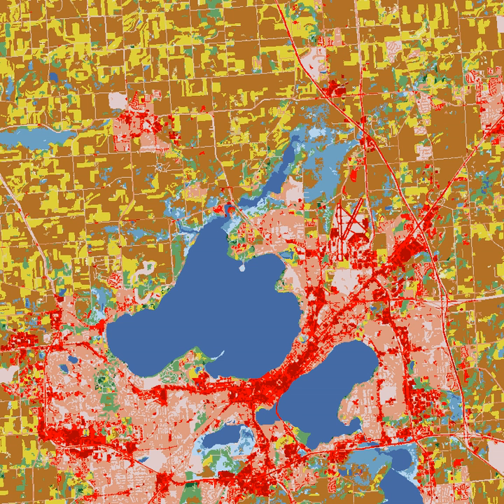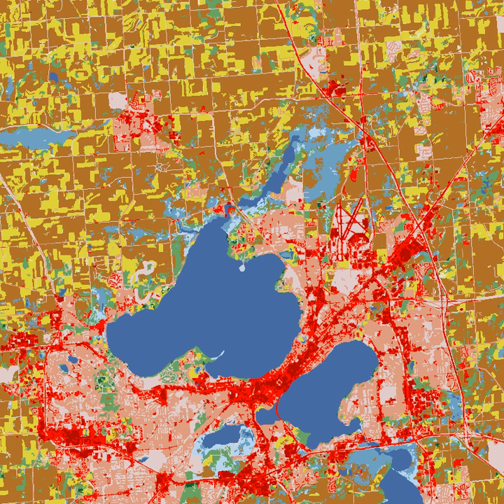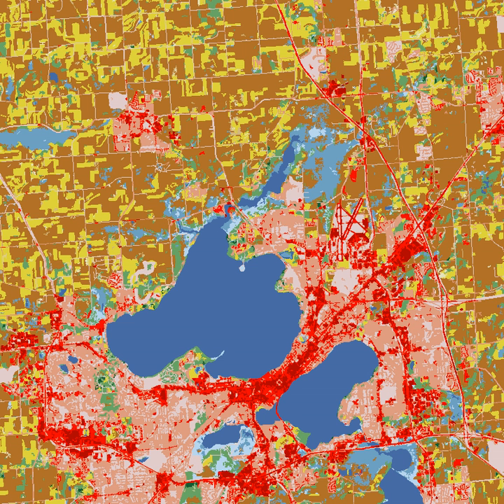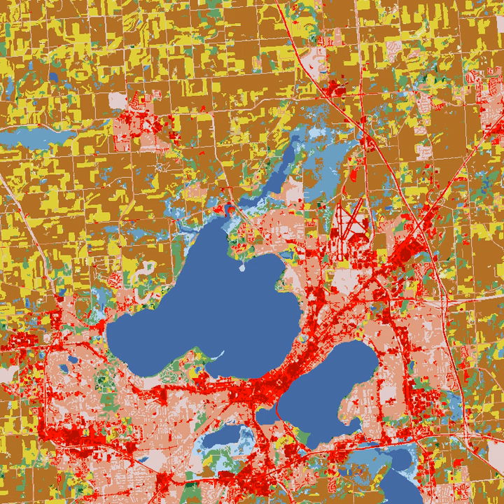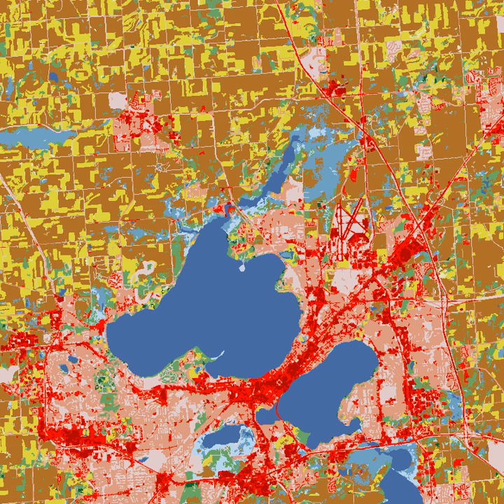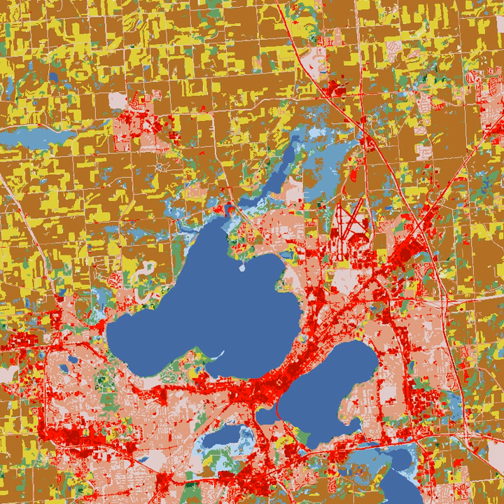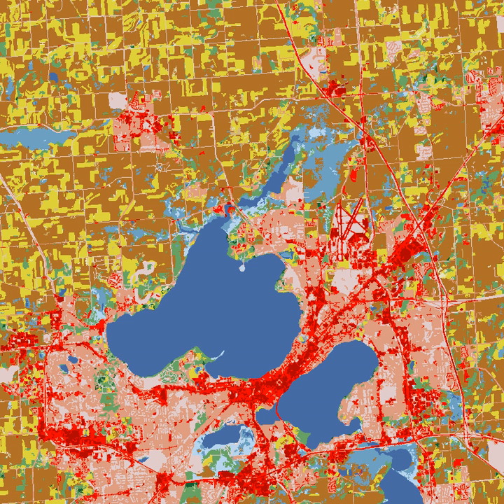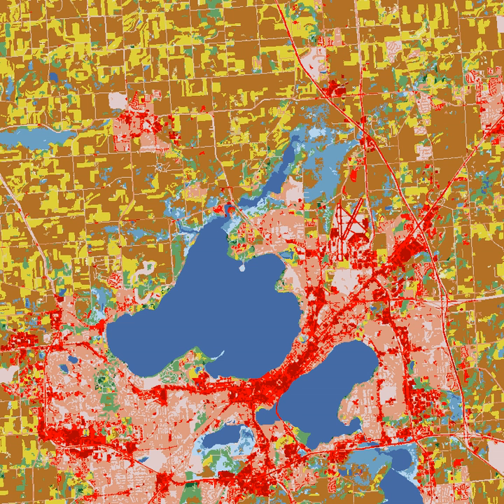Landscape ecology | Wikipedia audio article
00:01:25 1 Terminology
00:01:58 2 Explanation
00:02:48 3 History
00:02:57 3.1 Evolution of theory
00:03:55 3.2 Development as a discipline
00:06:02 3.3 Definitions/conceptions of landscape ecology
00:10:49 4 Relationship to ecological theory
00:11:52 5 Important terms
00:12:18 5.1 Landscape
00:13:55 5.2 Scale and heterogeneity (incorporating composition, structure, and function)
00:15:35 5.3 Patch and mosaic
00:16:53 5.4 Boundary and edge
00:17:54 5.5 Ecotones, ecoclines, and ecotopes
00:19:53 5.6 Disturbance and fragmentation
00:20:47 6 Theory
00:23:06 7 Application
00:23:15 7.1 Research directions
00:26:21 7.2 Land change modeling
00:26:57 7.3 Relationship to other disciplines
00:29:41 8 See also

- Socrates

SUMMARY
Landscape ecology is the science of studying and improving relationships between ecological processes in the environment and particular ecosystems. This is done within a variety of landscape scales, development spatial patterns, and organizational levels of research and policy.As a highly interdisciplinary field in systems science, landscape ecology integrates biophysical and analytical approaches with humanistic and holistic perspectives across the natural sciences and social sciences.  Landscapes are spatially heterogeneous geographic areas characterized by diverse interacting patches or ecosystems, ranging from relatively natural terrestrial and aquatic systems such as forests, grasslands, and lakes to human-dominated environments including agricultural and urban settings.  The most salient characteristics of landscape ecology are its emphasis on the relationship among pattern, process and scale, and its focus on broad-scale ecological and environmental issues. These necessitate the coupling between biophysical and socioeconomic sciences.  Key research topics in landscape ecology include ecological flows in landscape mosaics, land use and land cover change, scaling, relating landscape pattern analysis with ecological processes, and landscape conservation and sustainability.